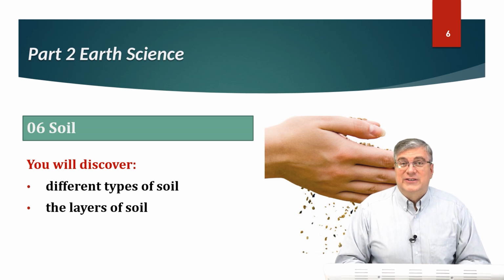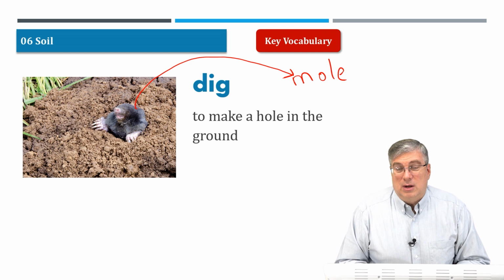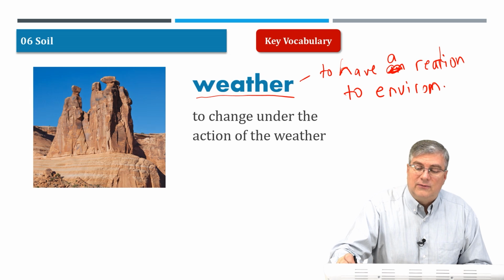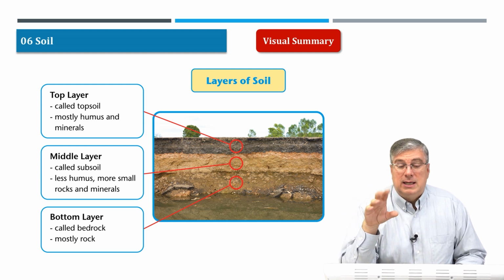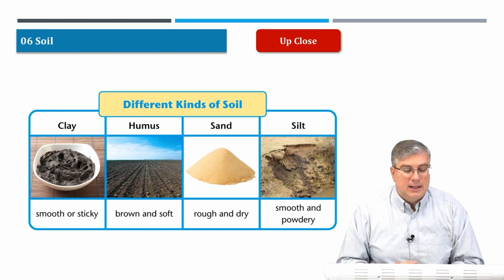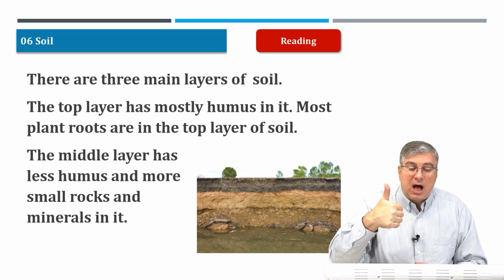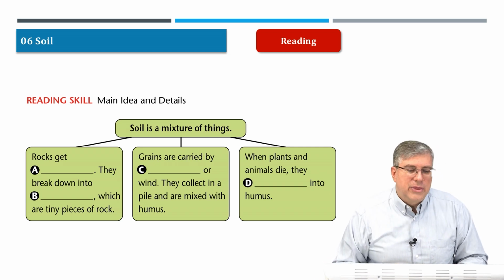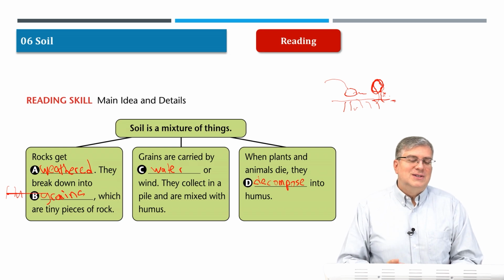Learn English [ American Textbook Reading Science 3 ] Lesson.06 | Brian Stuart I